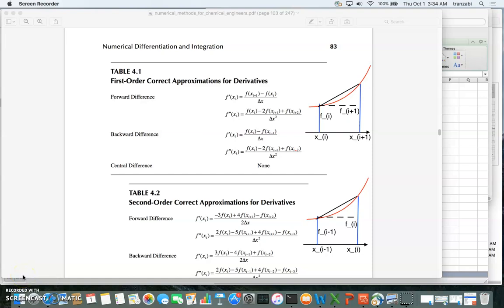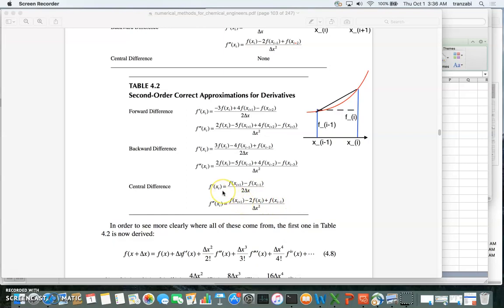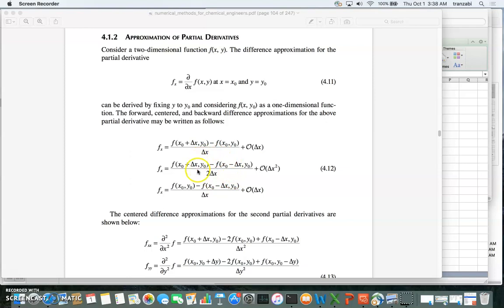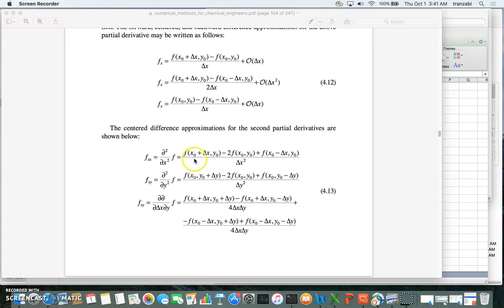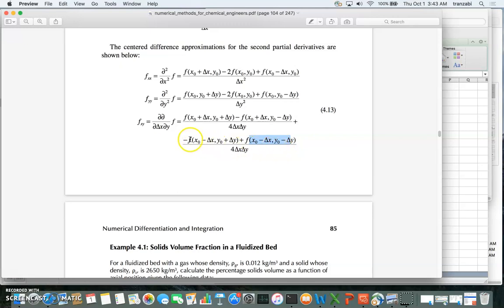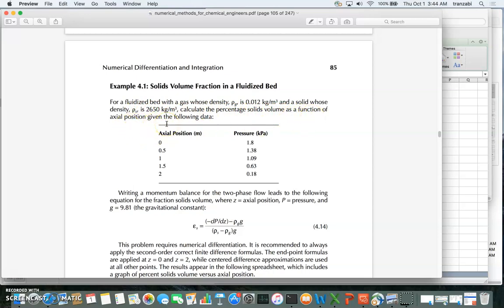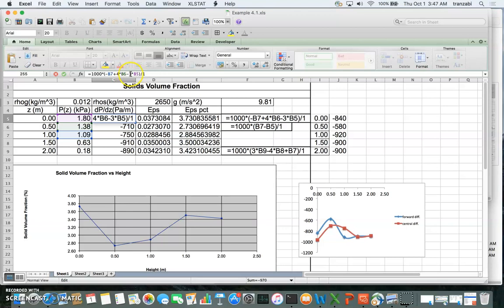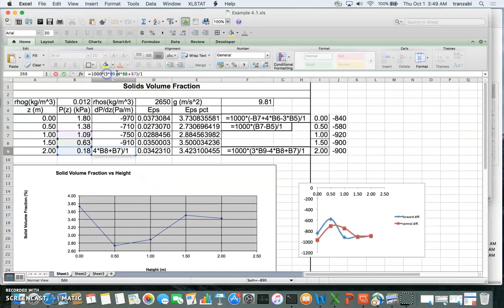che205, ch4, central difference, partial derivatives